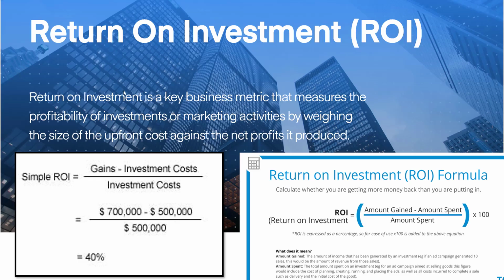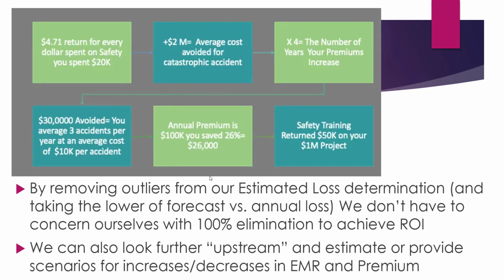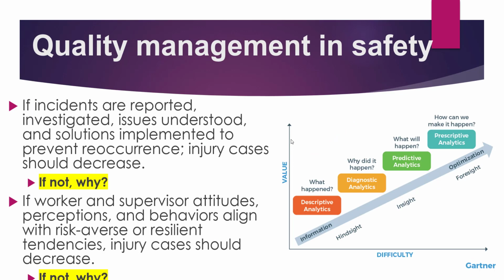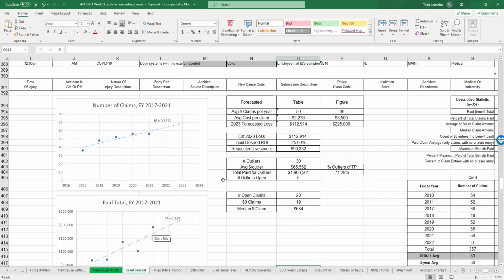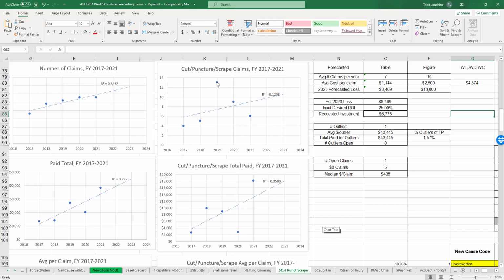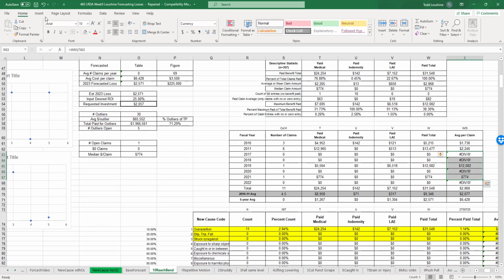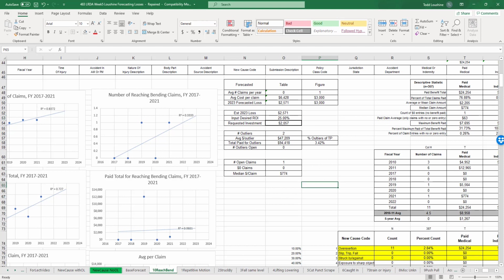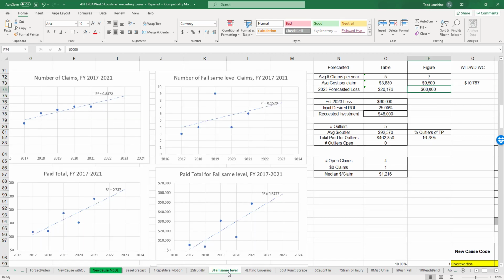Week 11 Part 4 ROI and Priority Results tables